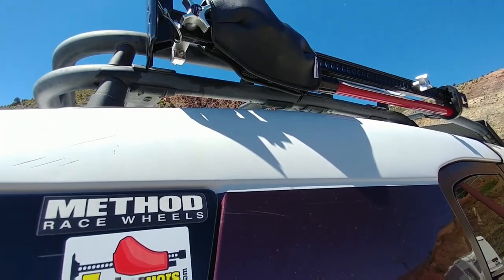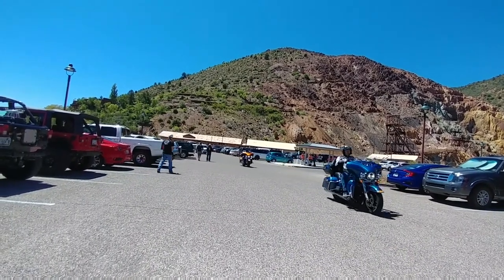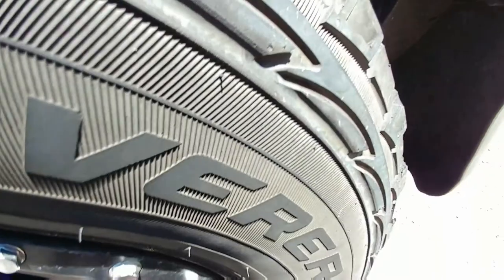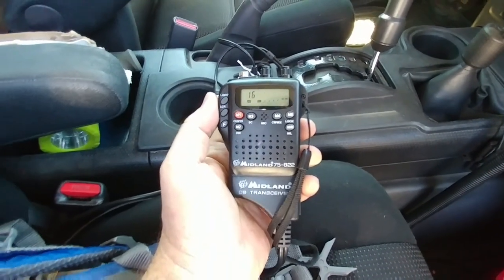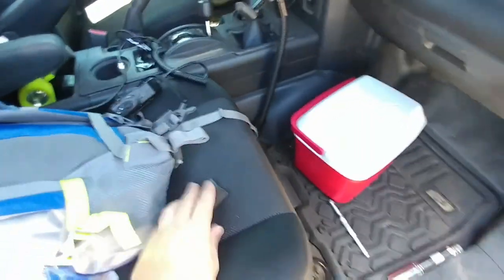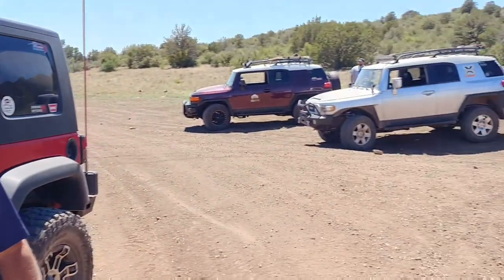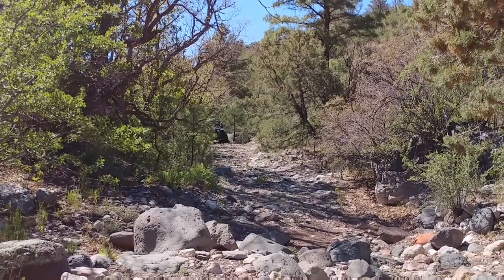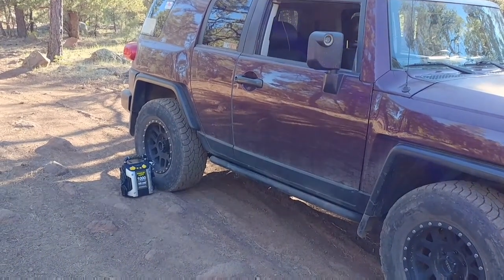Smiley Rock via the Historic City of Jerome, Arizona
Jerome, Arizona is an old mining town that today is a popular tourist destination for everyone from off-roaders to ghost hunters. I took a trip through it back in May on my way to the Smiley Rock off-road trail.

It was also a good opportunity to get to know some fellow contributors and show of some of my off-road gear including

Staun Tire Deflators (yes I pronounced it wrong in the video)
Survival Backpack (It's full of gear. I'll do a video that gear someday)
The Lunch Box is an old Rubbermaid that they don't make anymore.